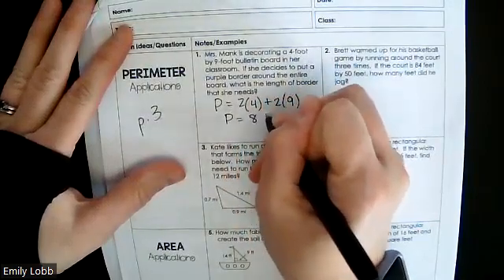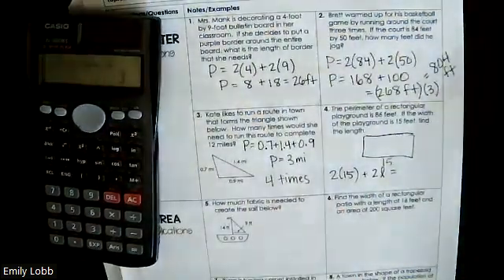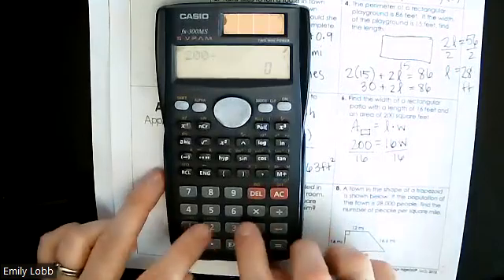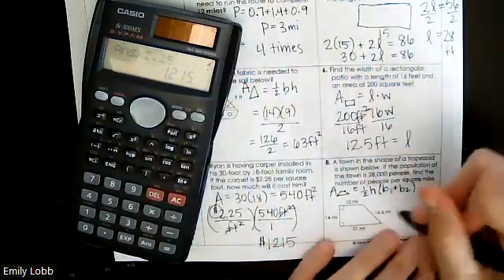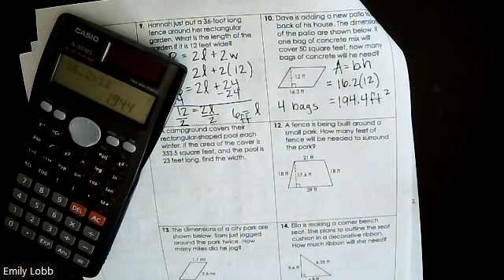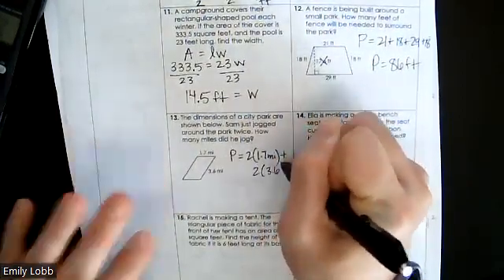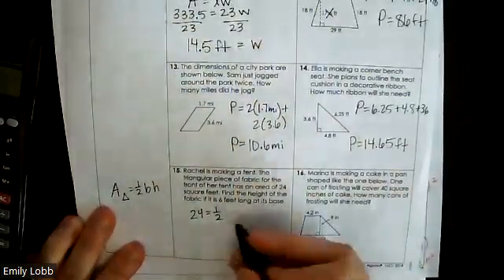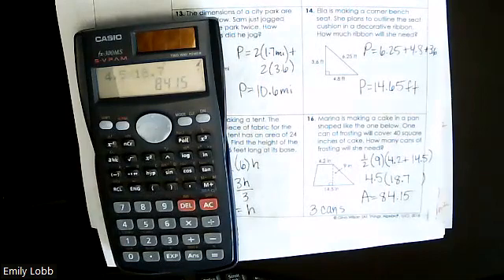Perimeter & Area Applications